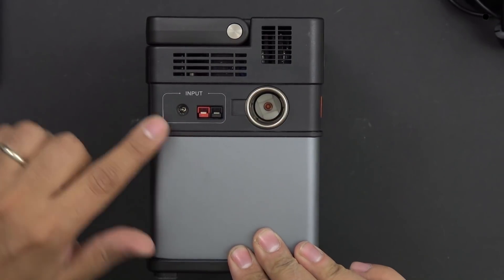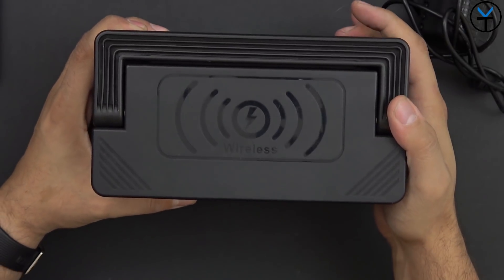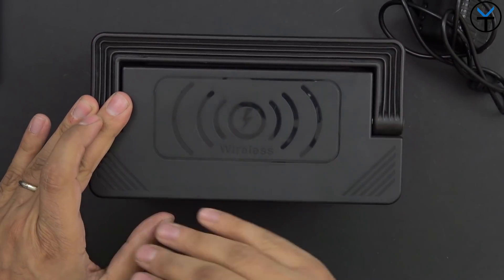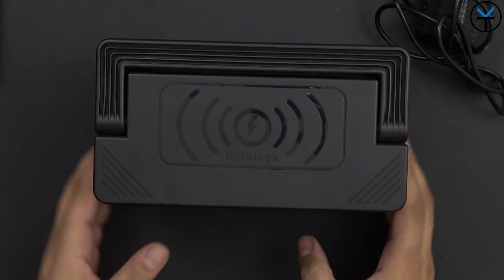Monster: Smartest, Fastest 100,500mAh Portable Power Station & Solar Power Panels (Renewable Power)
Monster is the first power station that is equipept with a wireless charger and an App, It gives you uninterrupted power all day every day. It has 9 outputs to power any of your devices. The 100,500mAh (372Wh) capacity can charge iPhone 38 times, or keep a 20L mini fridge working for 12 hours.

2x 120V/230V AC, Universal Adapter
3x 15W Fast Charging USB
60W PD USB-C Input & Output
Qi Wireless Charger
2xDC Output & Car Port Output
2x LED Lights
SOLAR GENERATOR
Power 9 Devices at once

B&H Dealzone:

Amazon Daily Deals: